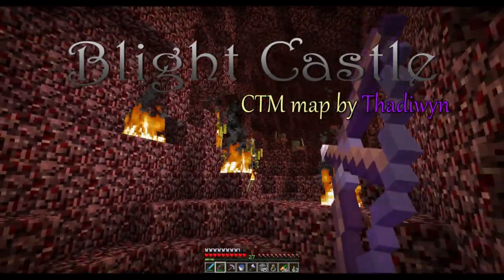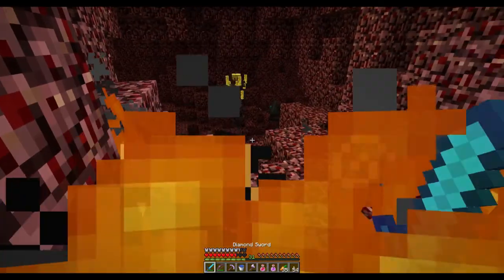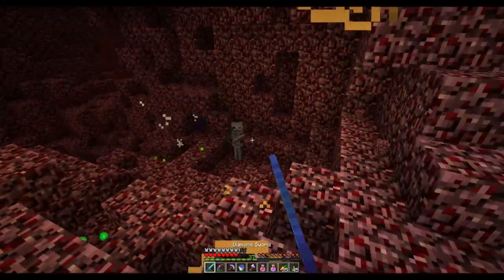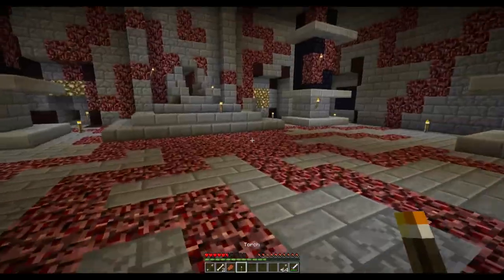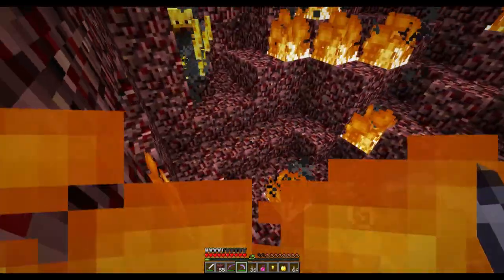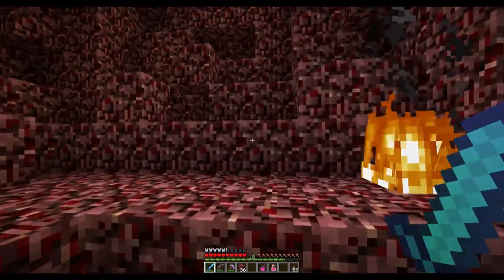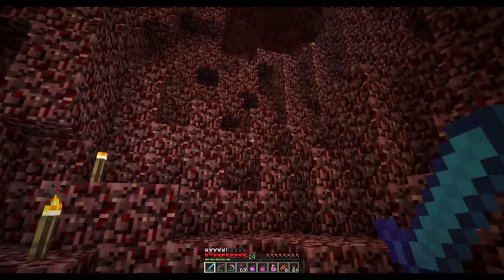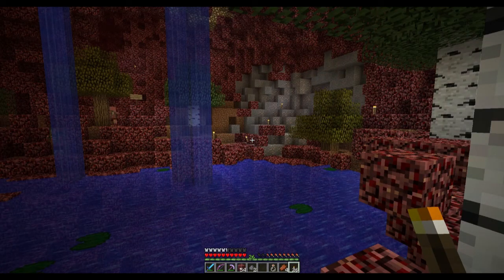Blight Castle 37 - Respite Lagoon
"Tenebrous Tales: Blight Castle" is a custom CTM map for Minecraft, by Thadiwyn.

All music in this series was performed by me using Minecraft note blocks.